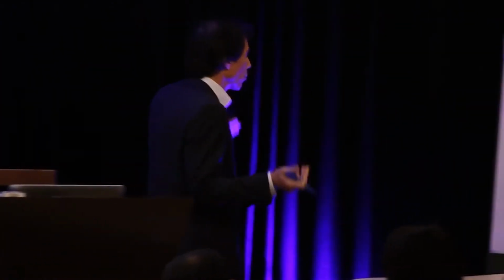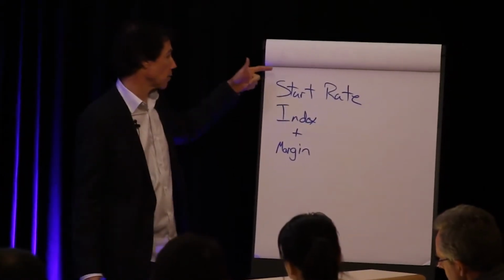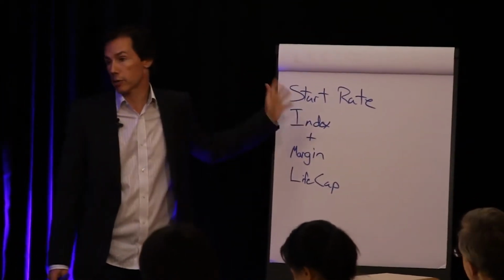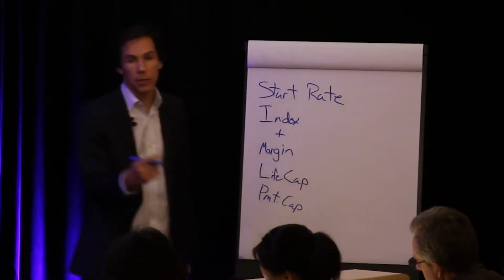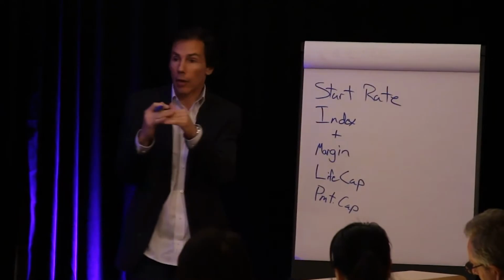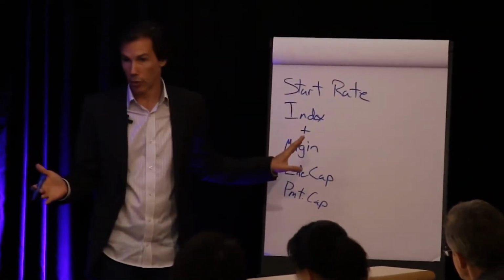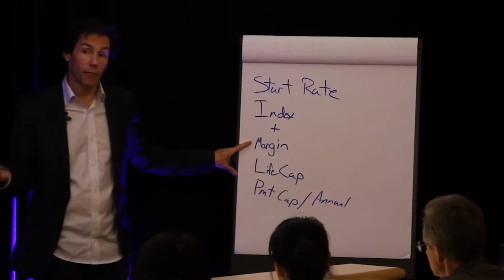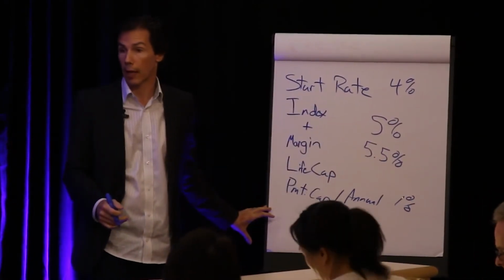How To Approach Adjustable Rate Financing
Should you choose adjustable rate financing when investing in income property? It's usually more relevant for commercial loans. I'm not a fan, but I want you to understand the basics so you can make an educated choice.

In this video we'll discuss:
- The start rate
- The index
- The margin
- Lifetime cap
- Payment cap or annual cap

Have questions or ideas for topics you want me to do a video on?